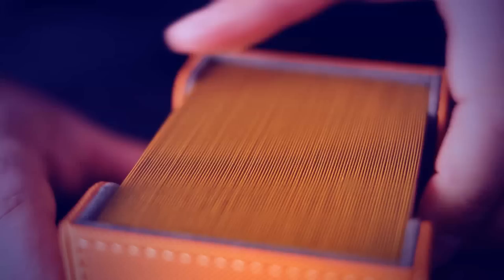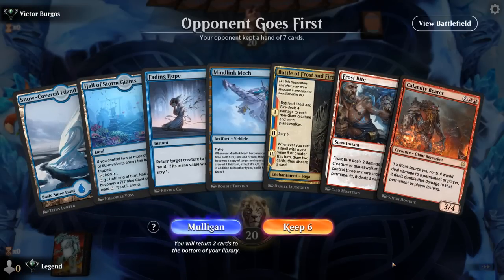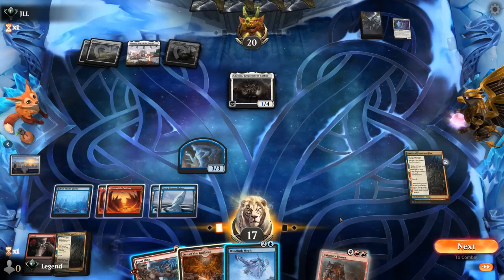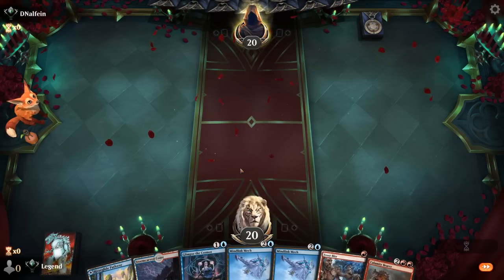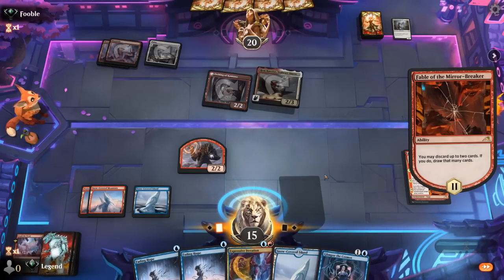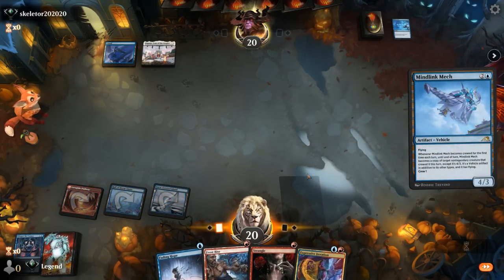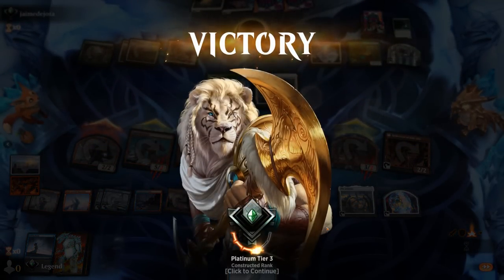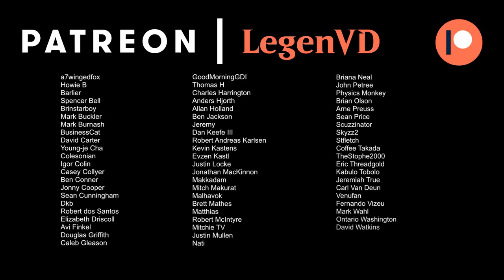Calamity Combo - New Capenna Standard - Ranked - MTG Arena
Magic: The Gathering Arena deck tech & gameplay with a Blue/Red giants deck, featuring Calamity Bearer and Mindlink Mech in Standard.

00:00 - Deck Tech
03:57 - Match 1
06:50 - Match 2
11:13 - Match 3
17:17 - Match 4
20:50 - Match 5
26:10 - Match 6
31:40 - Match 7
36:02 - Match 8